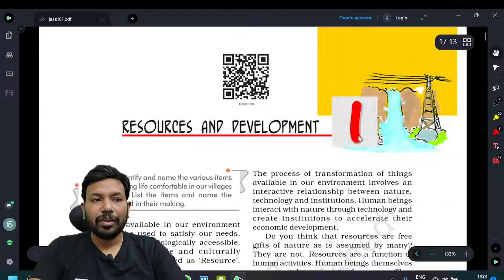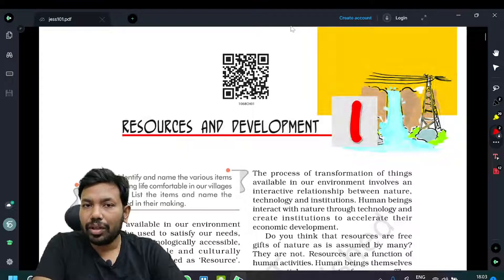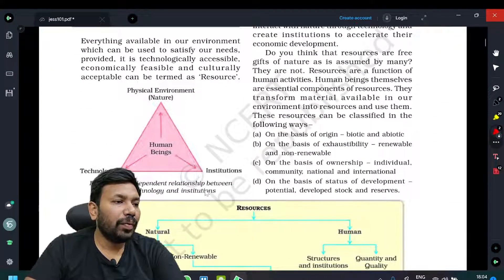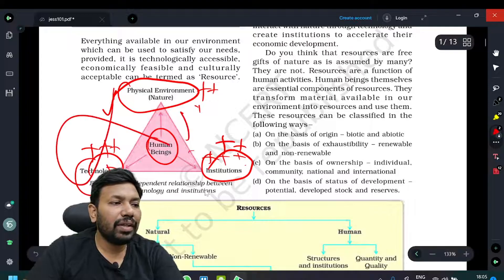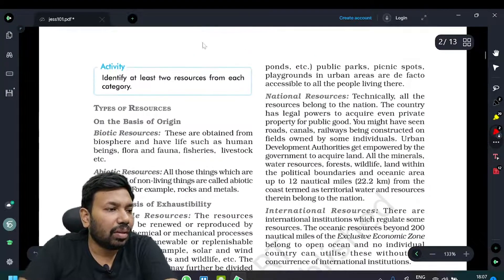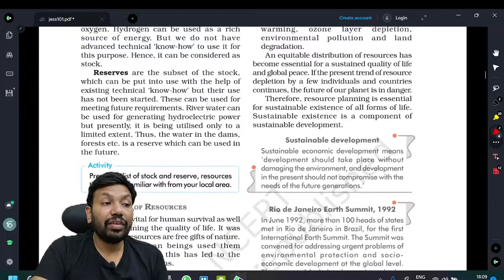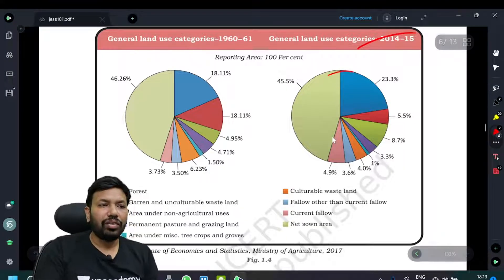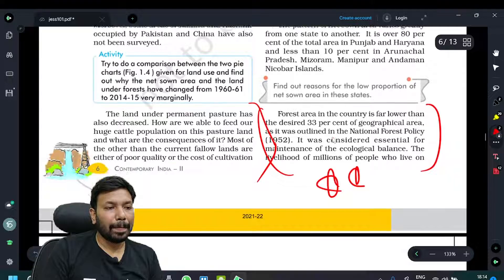Ch 1: Class: 10 | Geography | NCERT In Telugu | Resources and Development | IAS in Telugu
contemporary India 1 class 9

Launching UA LITE - Test Series Product 🎁

- Weekly Tests (total 60 tests in one year subscription)
- Weekly Analysis of tests with solutions by Top Educators
- Performance Index to track & improve your performance

Update your Unacademy app to view the UA Lite page, Let’s Crack it! 🚀🚀